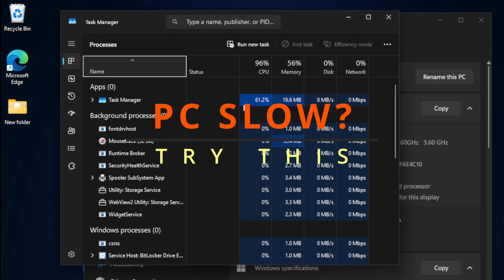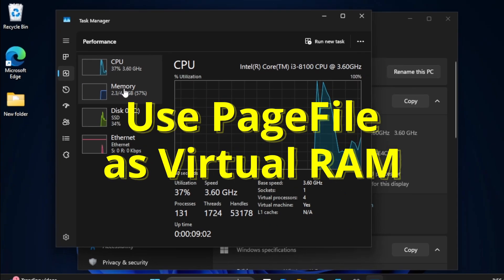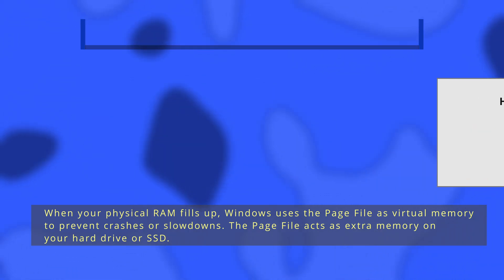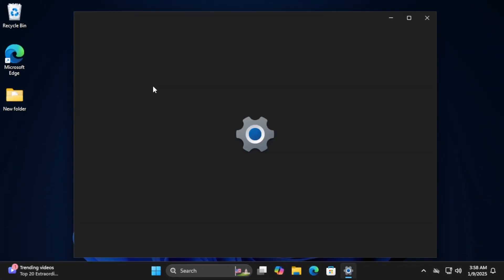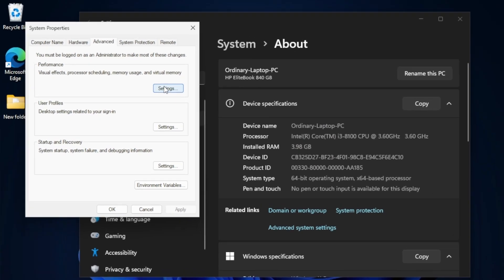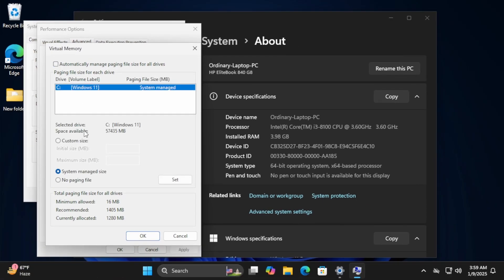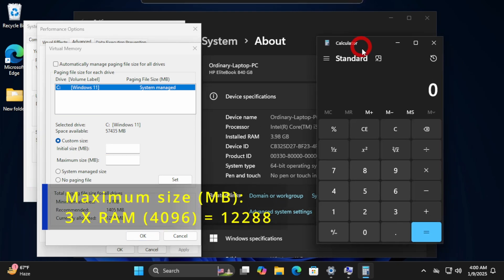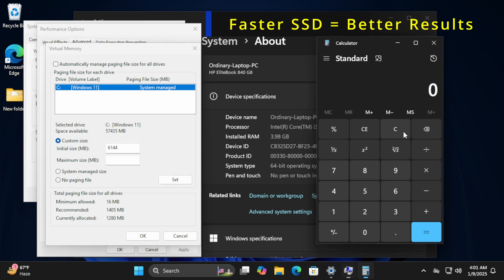How to Increase RAM on Any PC & Laptop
How to Increase RAM on PC & Laptop || Increase Virtual Memory on Windows 10 / 11
[Solved] Your Computer Is Low on Memory Windows 7/8/10 in 8 Ways (2025)

Can I just add more RAM to my PC?
How to increase 4gb RAM to 8GB?
increase ram windows 10
how to increase ram windows 10
increase ram android
how to increase pc ram from 4gb to 8gb
how to increase ram in pc windows 7
how to increase ram on pc
how to add more memory to computer for free
can i add more ram to my pc
how to increase ram in laptop virtually